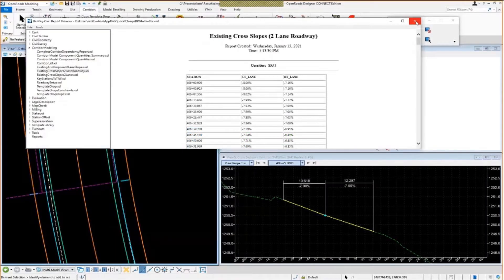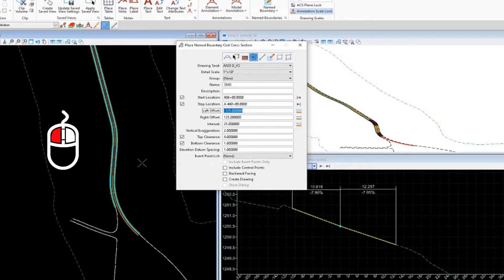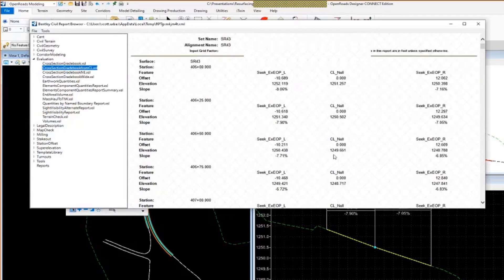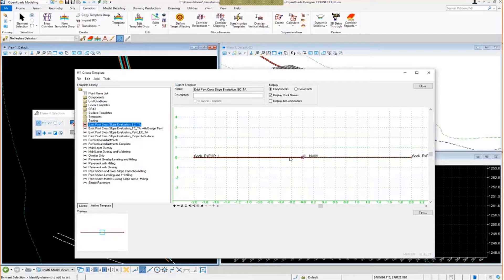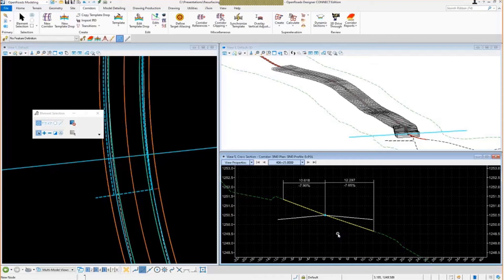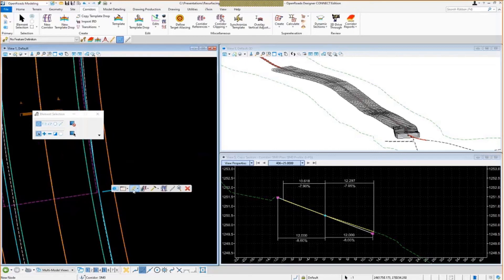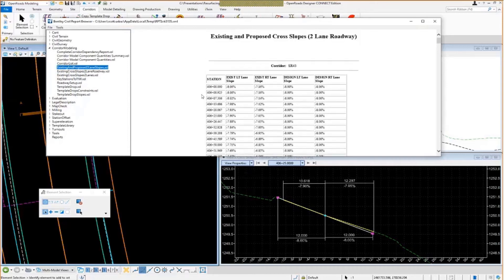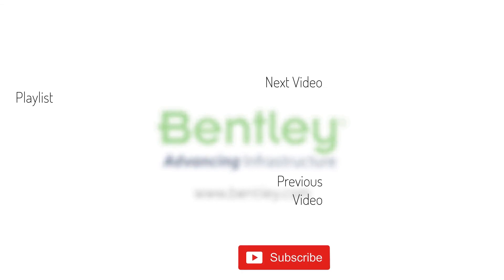03 - Evaluating Existing Cross Slopes: Method 2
Extract existing slopes from a corridor using the Cross Section Report tool.